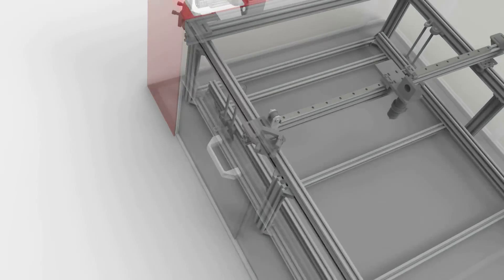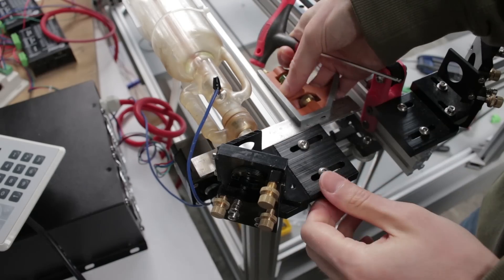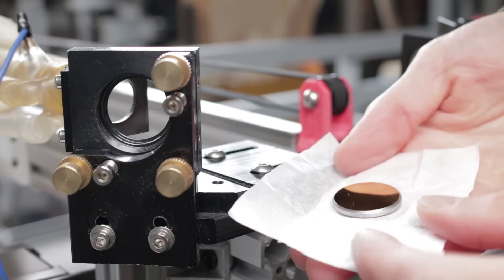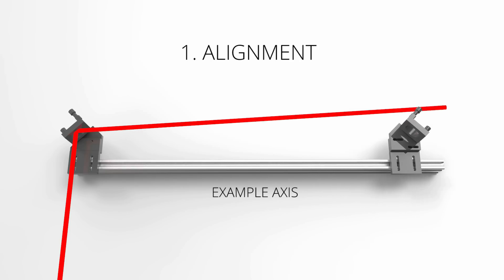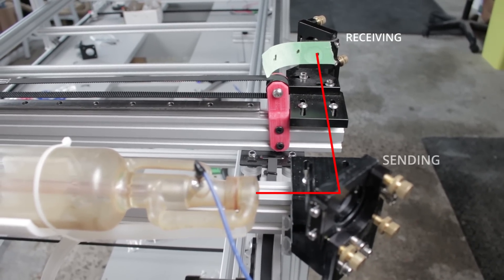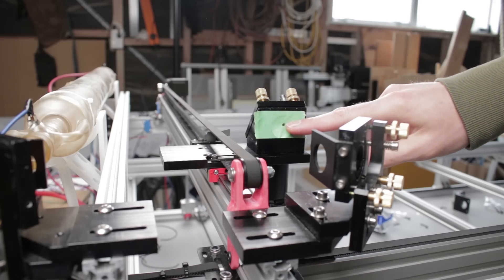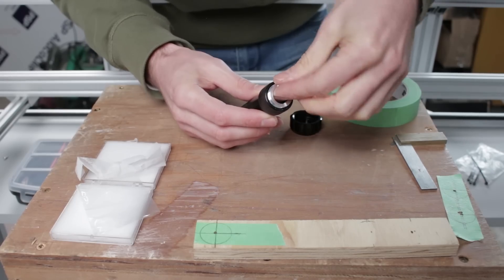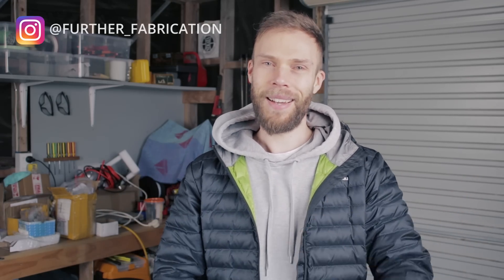Ep6: Laser Beam Mirror Alignment. The DIY CO2 Laser Cutter / Engraver Build Series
The documentation is now ready!

In this episode of the DIY CO2 Laser Cutter / Engraver Build Series, I focus (get it?) on aligning the laser beam.
I made this a standalone episode so it's easy to reference and if you already know how, just feel free to skip it and you won't miss any of the actual build.

//It should go without saying that electricity and lasers are dangerous.
None of this video should be treated as professional advice.